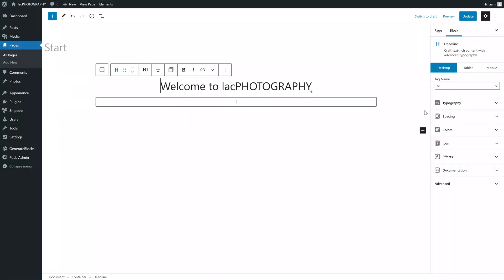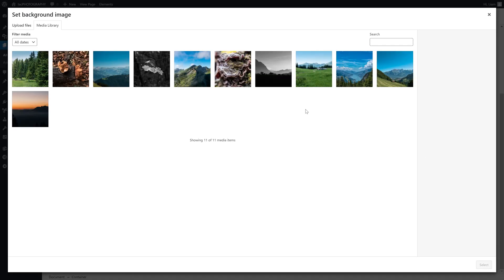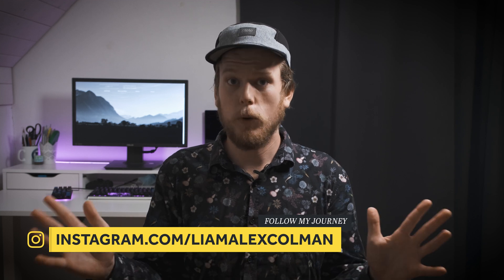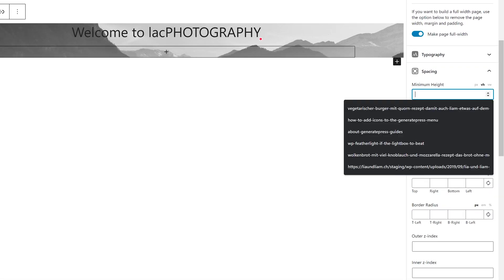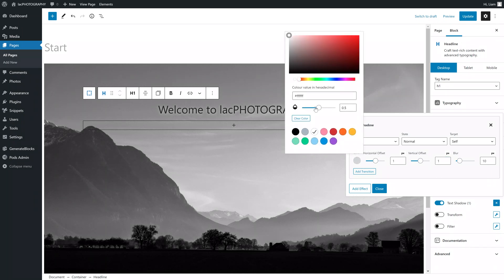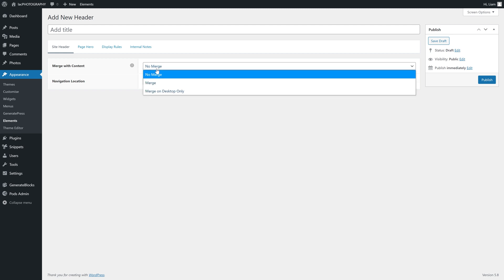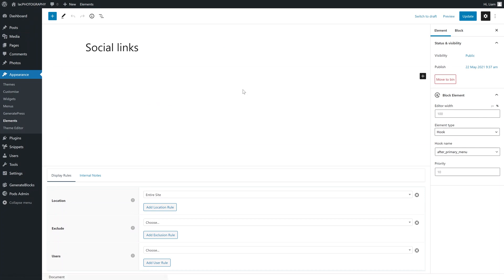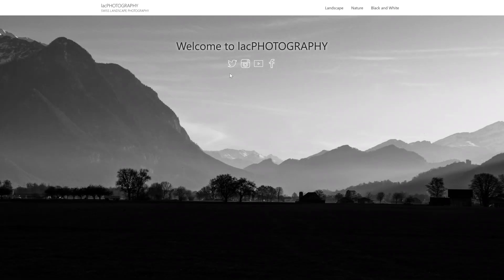Creating a Home Page in GeneratePress Using GenerateBlocks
Since GeneratePress gave us the ability to build themes, creating a home page using GenerateBlocks is one of the most fun parts of building a photography website. In this video, I will be showing you how to build multiple, visually distinctive, home pages. With GenerateBlocks, there is no need for page builders as everything can be done using the Block Editor.
This video is part of a series in which I document the process of building a photography portfolio-website based on WordPress using the GeneratePress theme alongside the GenerateBlocks plugin.

On Amazon (paid link)
CHAPTERS
00:00 Introduction
00:52 Requirements and Support
01:39 How to Use GeneratePress Global Styles
04:22 Creating a Photography Homepage Using GenerateBlocks
05:23 Creating a Full-Screen GeneratePress Page
07:29 Adding Social Links With GenerateBlocks Buttons
08:11 How to Copy Others
08:40 Creating a Homepage With Three Columns
10:13 Copying Peter McKinnon’s Homepage
11:50 The Full-Screen Hero Image
13:29 Create Anything with GenerateBlocks & GeneratePress